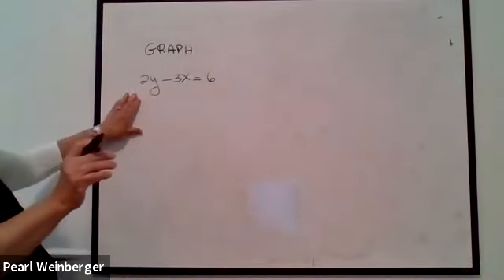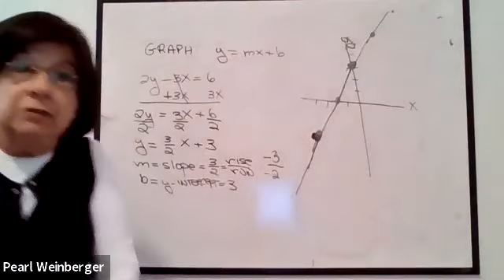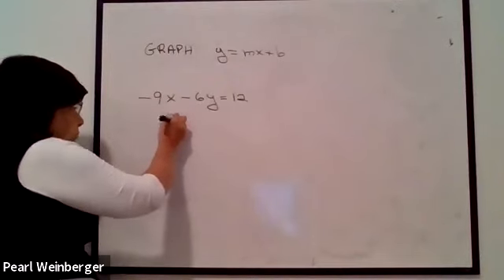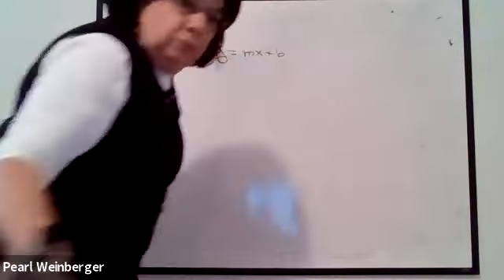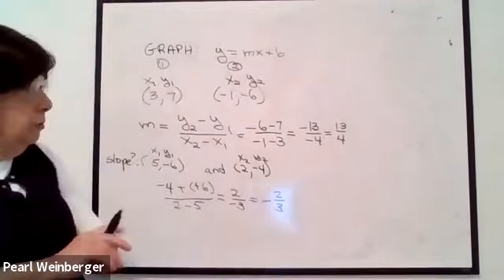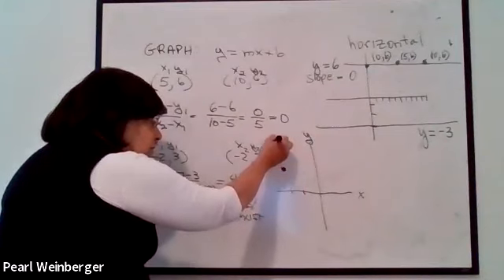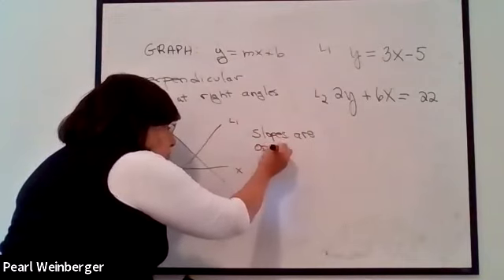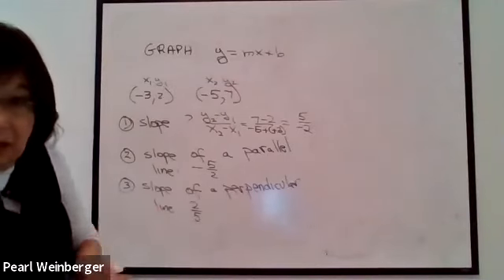Math 136-010 Class #4 9/9/2021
Graphing linear equations. Slopes